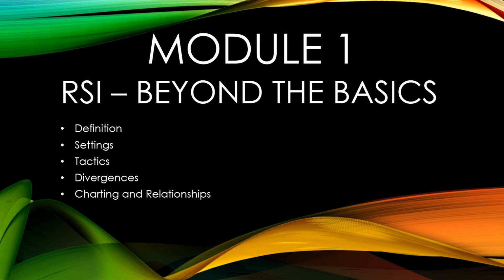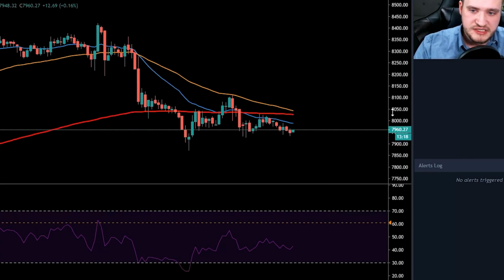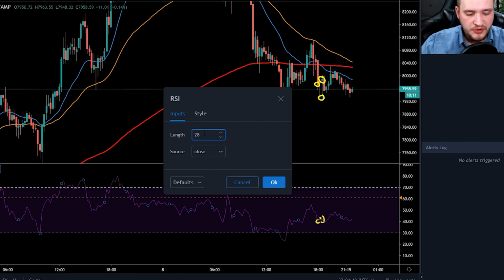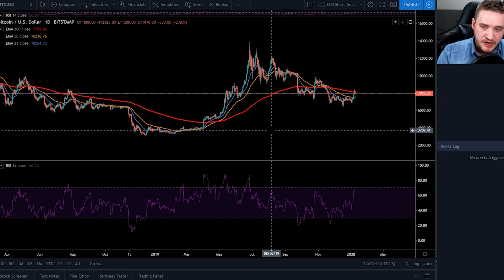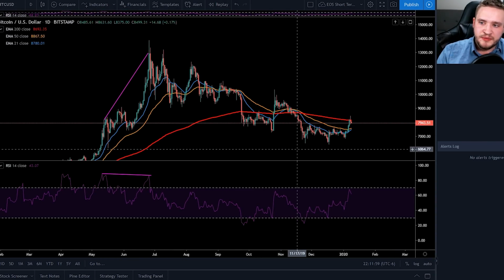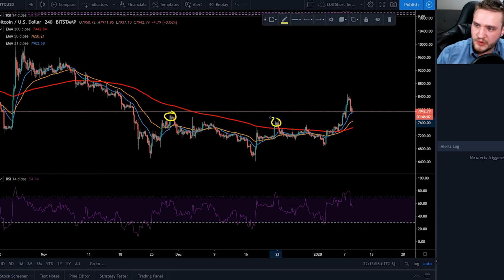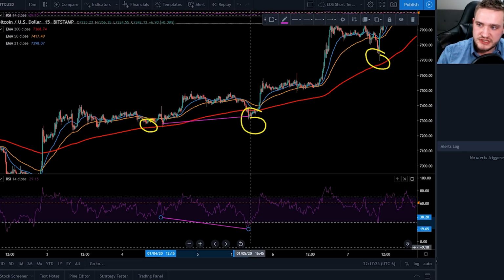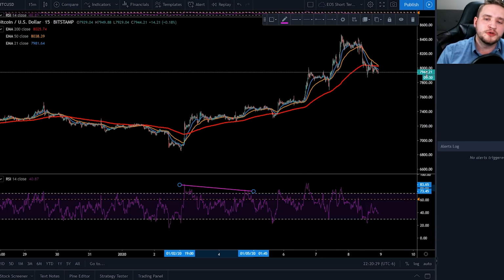Finding Trade Winners 🏆 Using RSI & Elliott Wave Strategies!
Profit From ANY Market Using Elliott Wave Trading! 🌊

Want to learn how to trade crypto using technical analysis? Here’s a look at the relative strength index (RSI) and how you could use it to find winners.

For those who want to substantially increase their income and become expert traders fast: